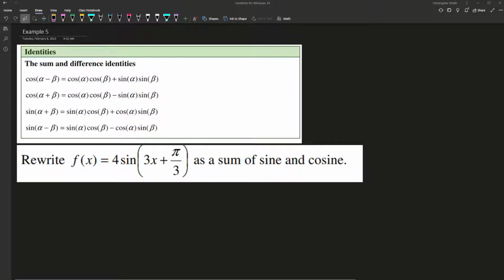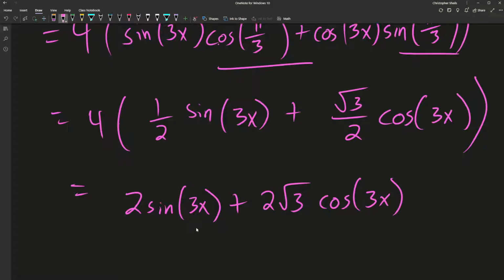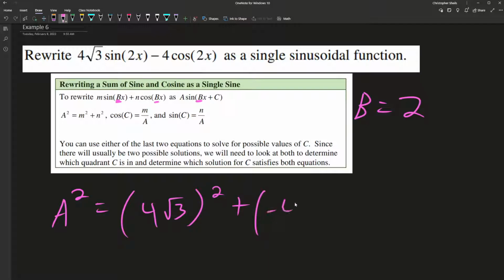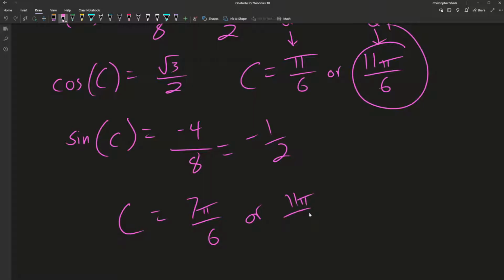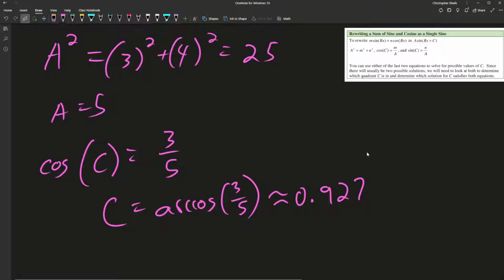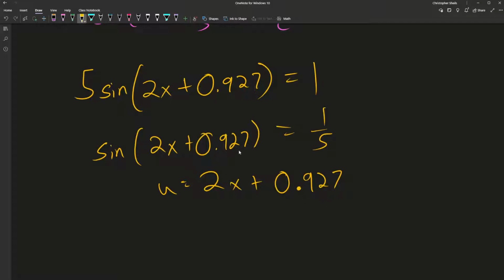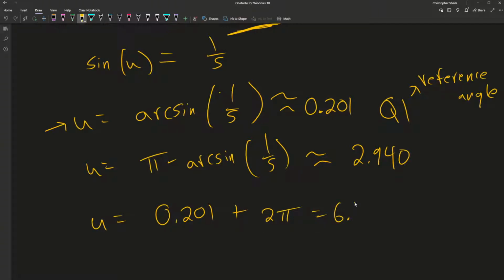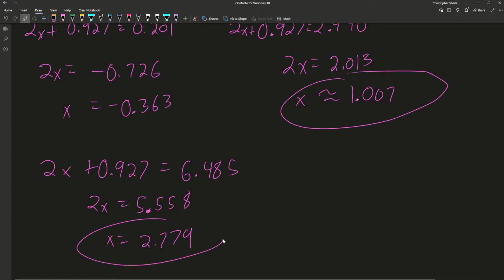MAT 172: section 7.2, part 1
Combining sine and cosine as a single sinusoidal function